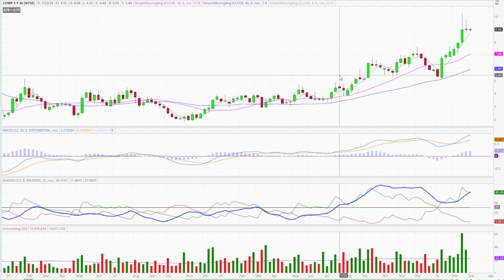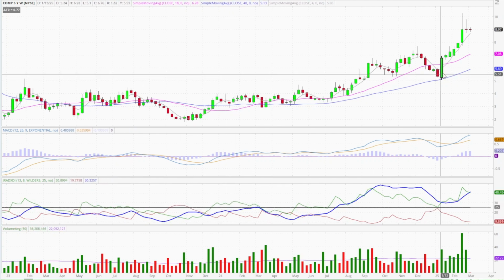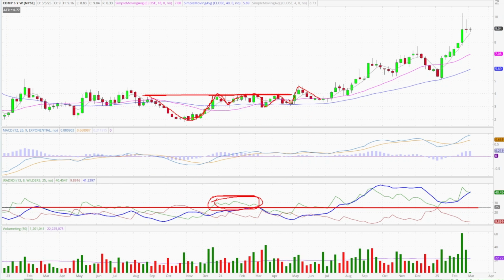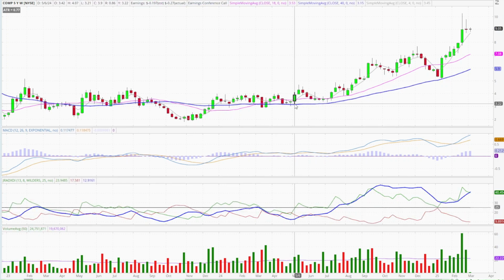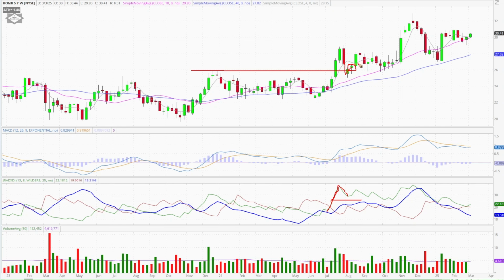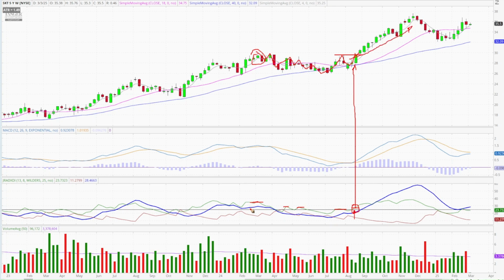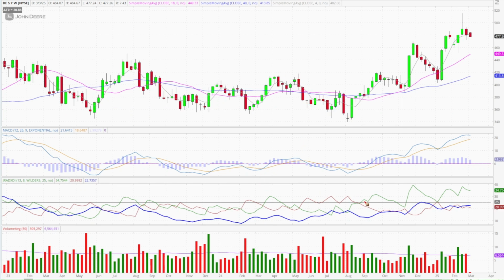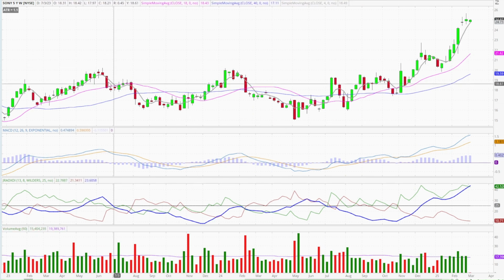Get an Edge Using this ADX Signal with DI Lines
Joe Rabil shows several examples of how to use the Directional Lines associated with the ADX Indicator.  He explains how to use them in relation to the 25 level and also how to use them to confirm the price action to signal the start of a new move.